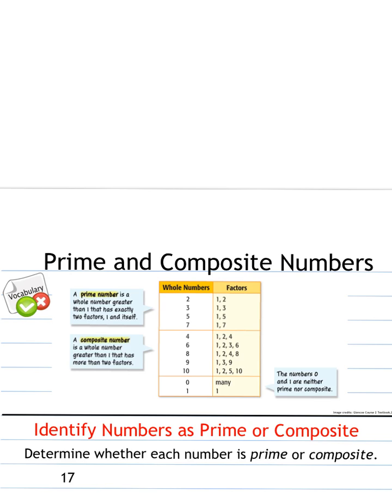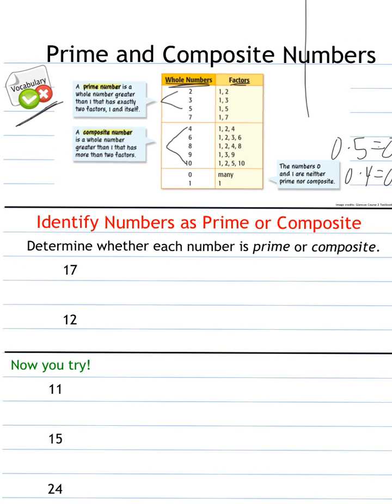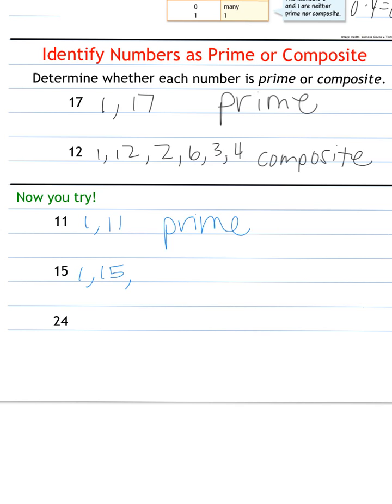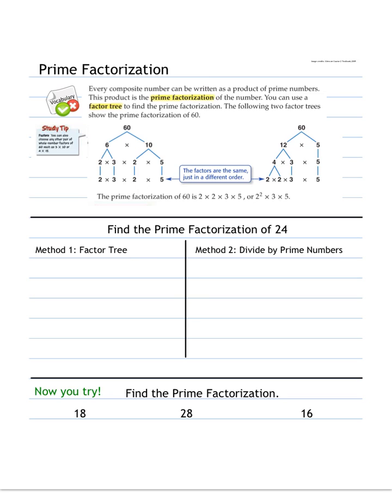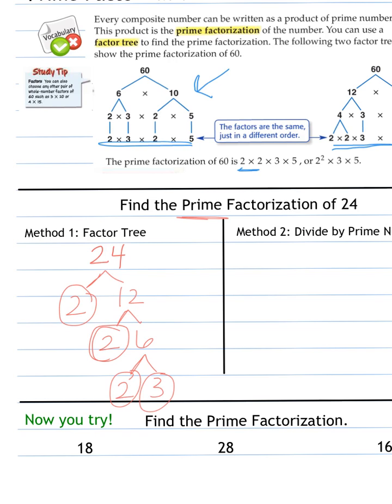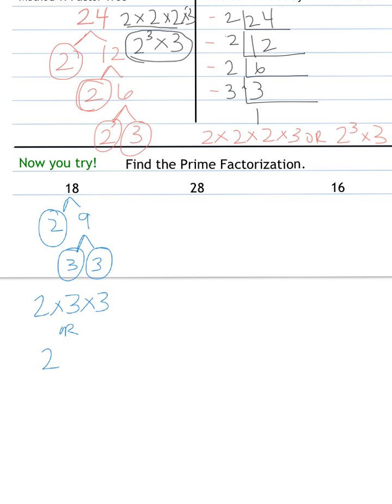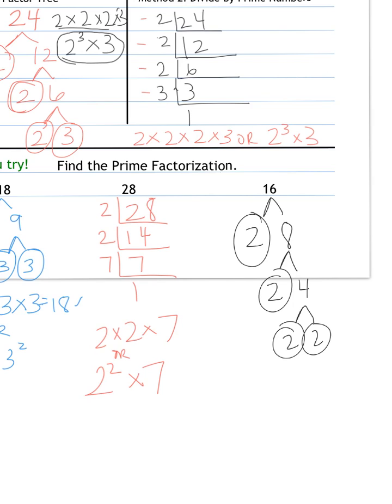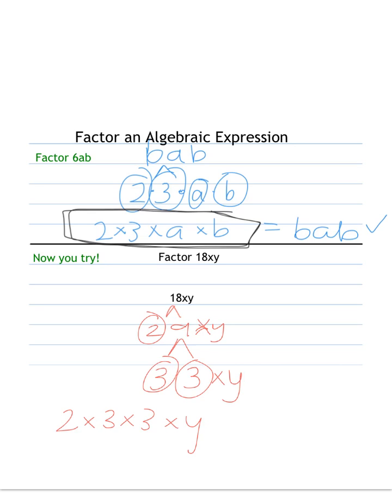4-1 Prime Factorization